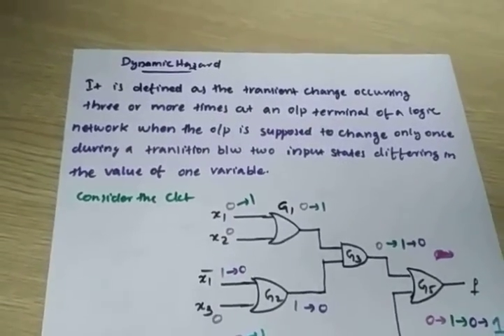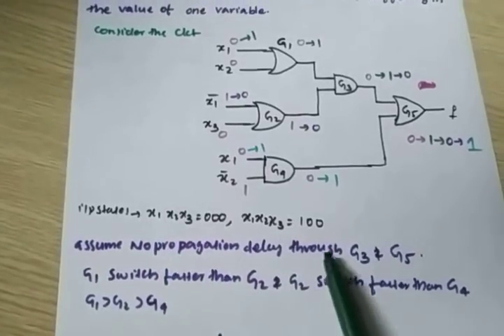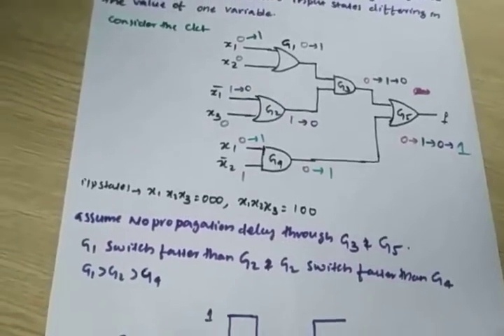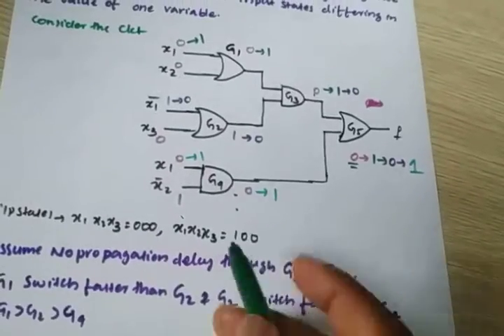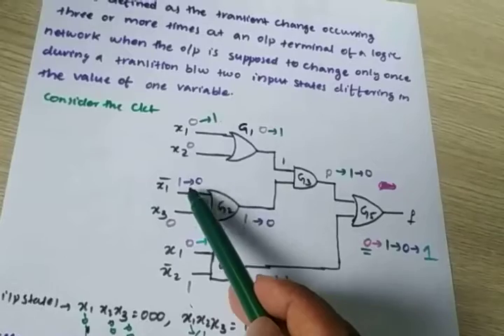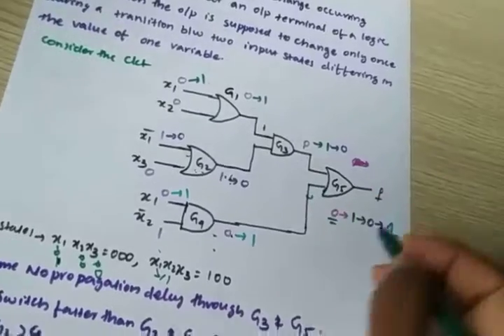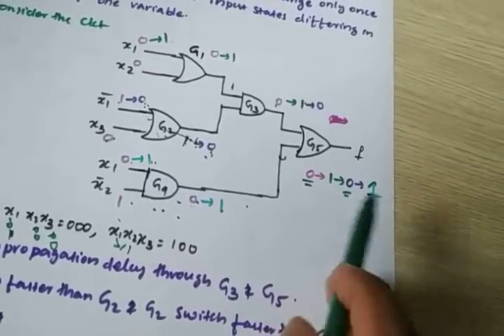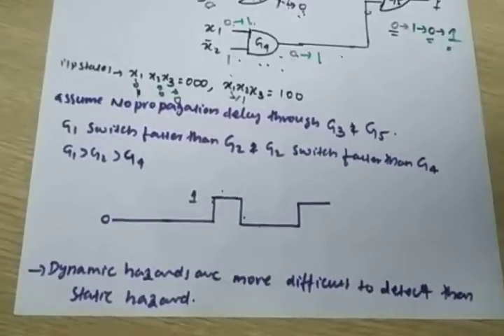Dynamic Hazard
KTU digital communication Techniques
Digital Design